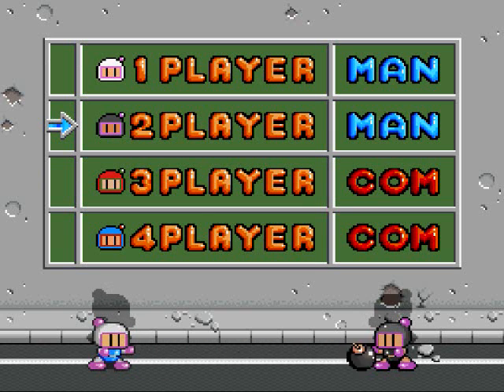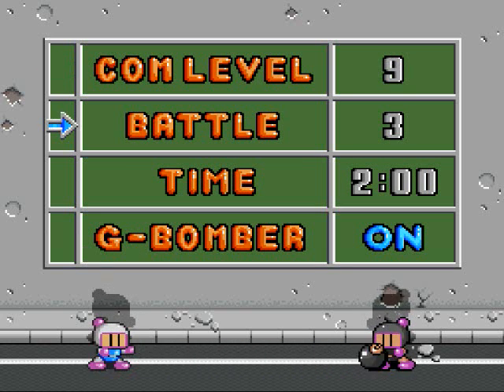Let's play Super Bomberman 2 #06: Skydiving.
Today, we put an end to the plasma bomber, but he survives and looks to want to be friends until.

We also take a look once again at the battle mode.